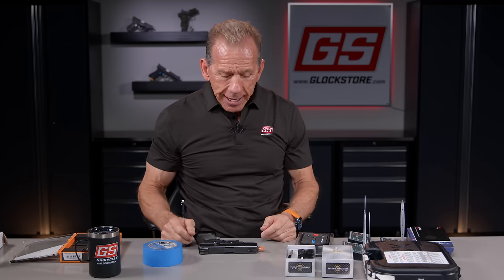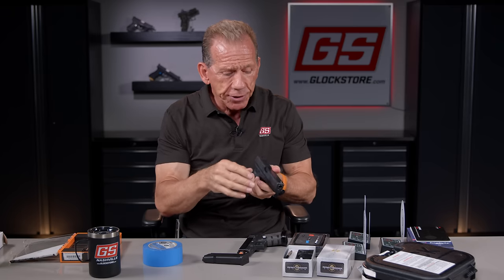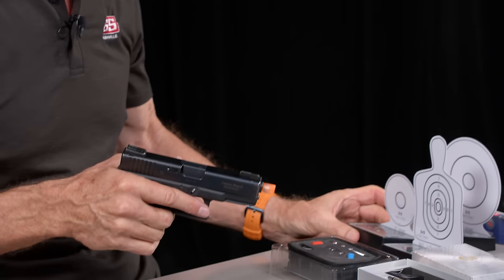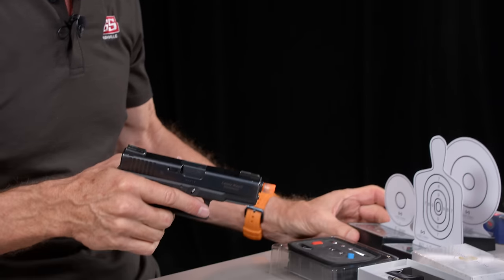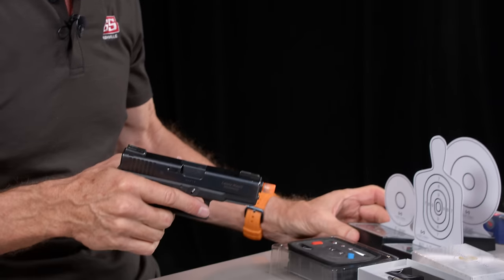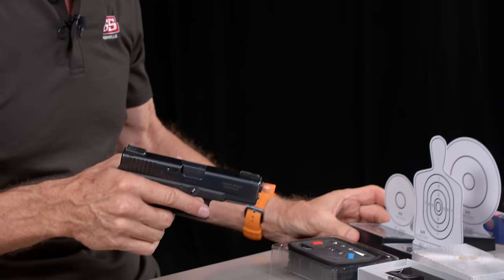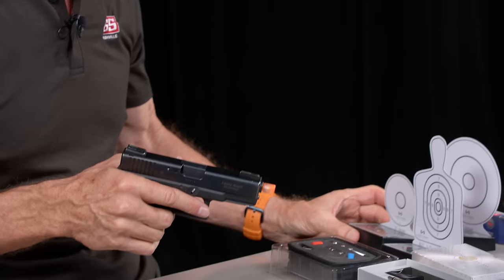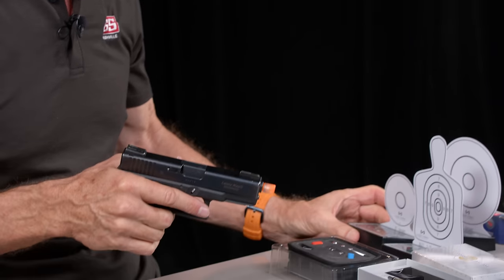Never Rack Your Slide For Dry-Fire Again!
Contents of Video:

0:00 - Intro
0:57 - Back Story
4:25 - Reset Trigger
5:50 - Installation
30:00 - Laser Ammo Module
34:07 - Laser Ammo Targets
36:30 - Disassembly
42:35 - Outro